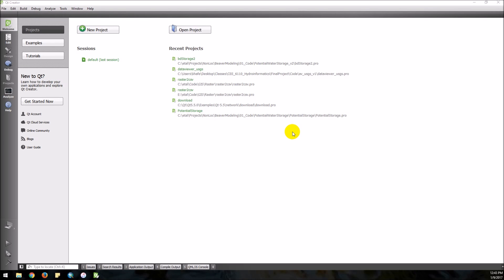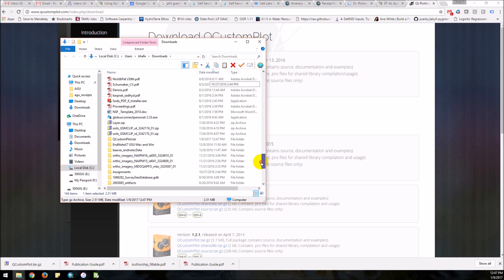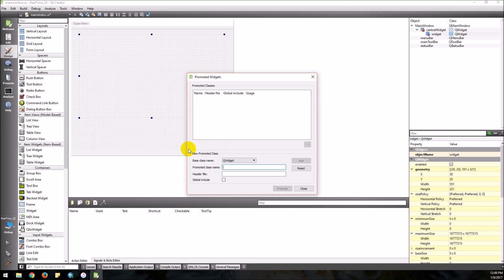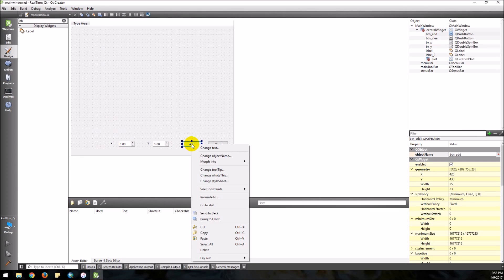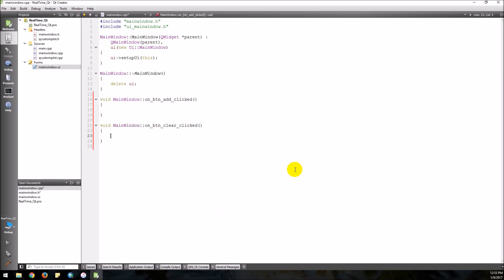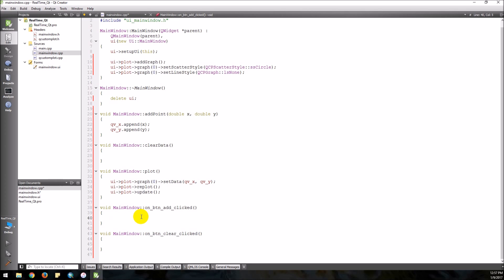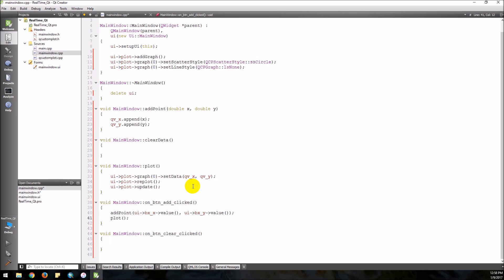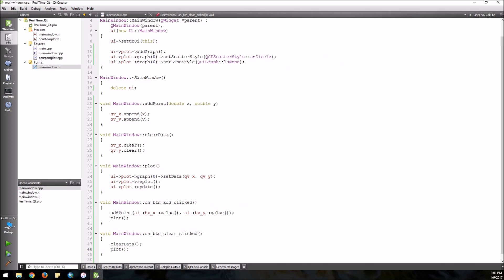Qt C++ 05 Real Time Plotting with QCustomPlot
Use a button on a GUI to add points to a plot. A simple example of how to implement real time plotting in C++.